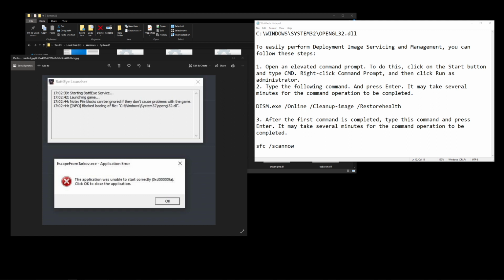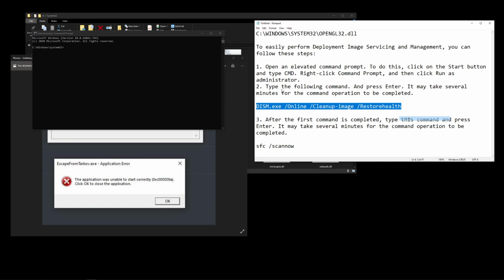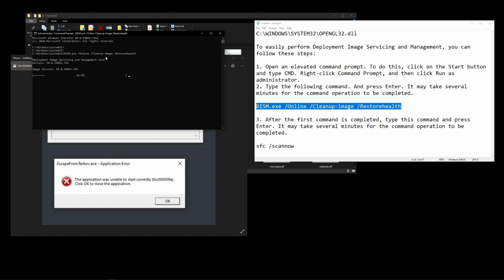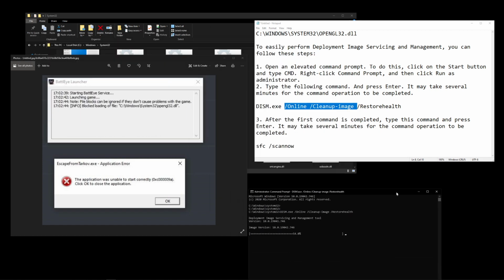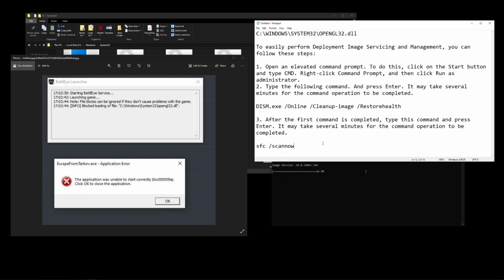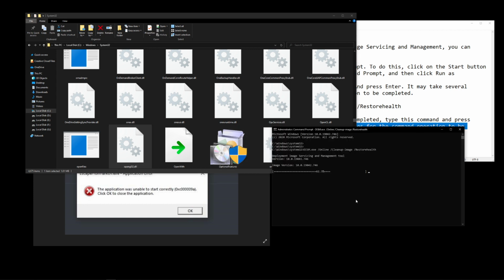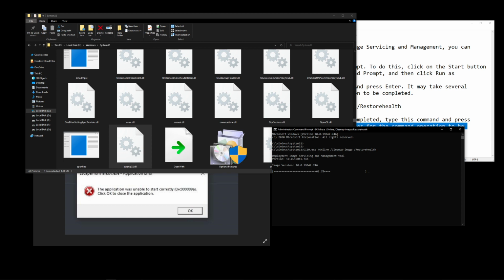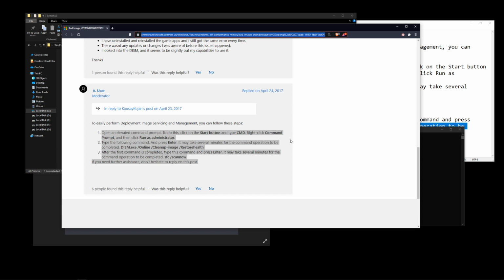How to fix Corrupted OPENGL32.DLL file - (Unable to play Video Games Fix)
To easily perform Deployment Image Servicing and Management, you can follow these steps:

1. Open an elevated command prompt. To do this, click on the Start button and type CMD. Right-click Command Prompt, and then click Run as administrator.
2. Type the following command. And press Enter. It may take several minutes for the command operation to be completed.

3. After the first command is completed, type this command and press Enter. It may take several minutes for the command operation to be completed.

sfc /scannow

4. Reboot PC!